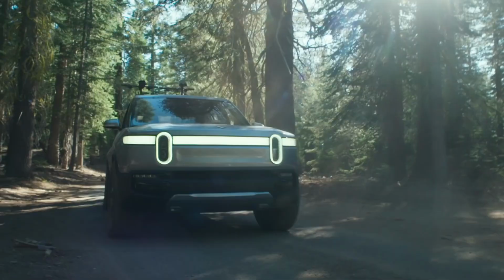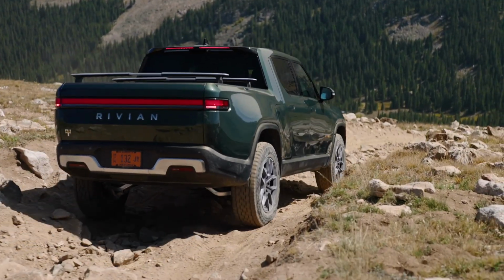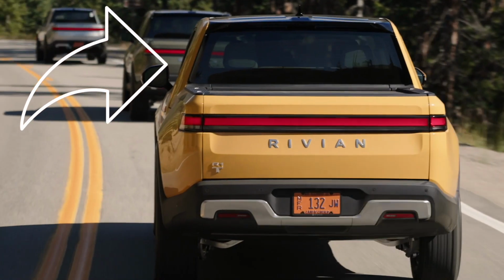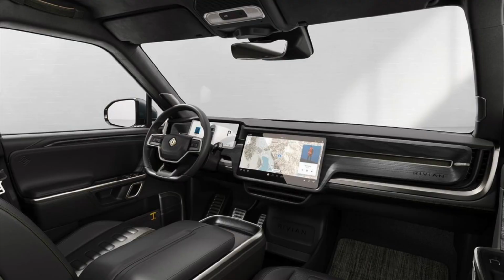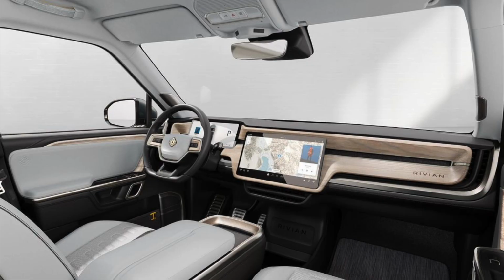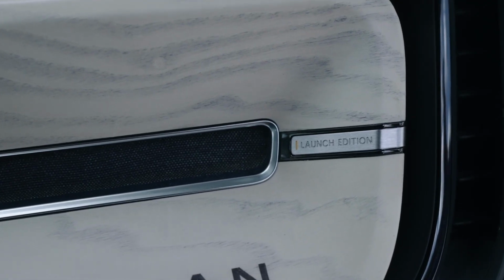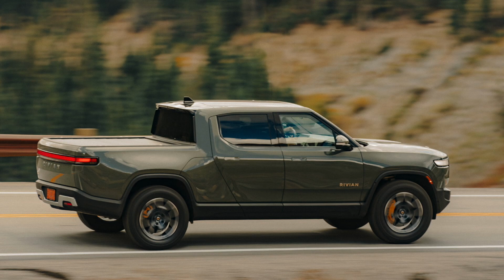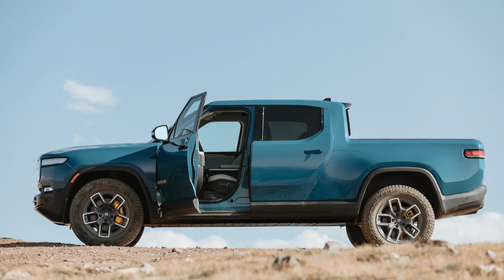Everything you need to know about Rivian R1 colors (so many surprises).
Some of the most frequently asked questions over revolve around Rivian colors for the R1T and R1S, both exterior and interior. We couldn't believe how many surprises there were after seeing most of the exterior colors in person and all 3 interior options. We get into all the nitty-gritty in this episode.

Join us for our LIVE First Mile Q&A Oct 4th at 8pm CDT